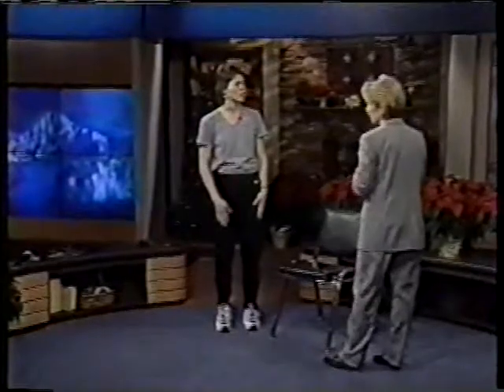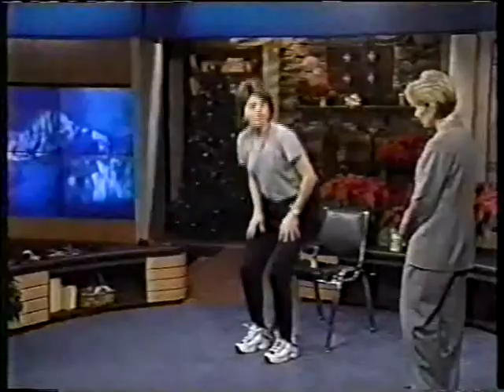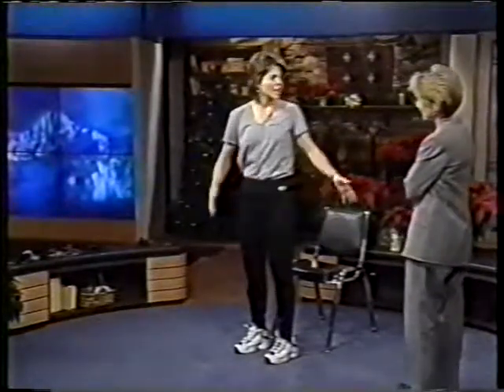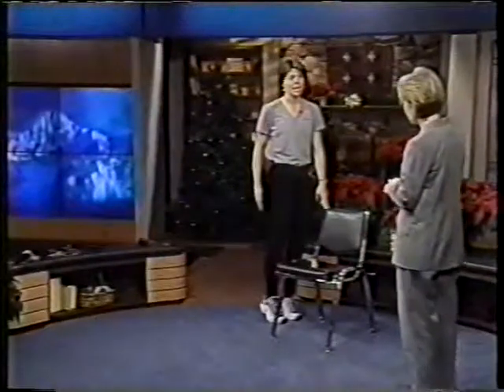Jane on Channel 7 Discussing Leg Strengthening